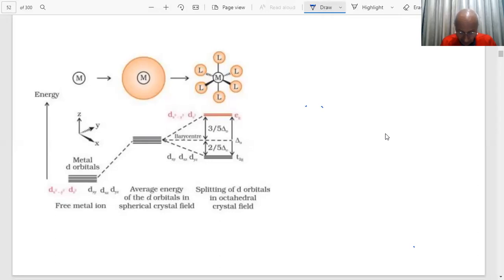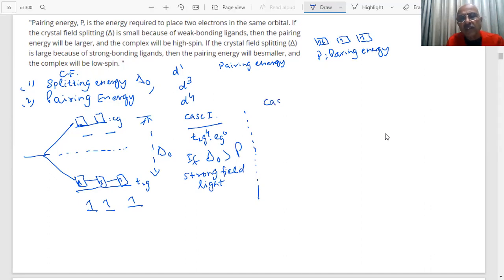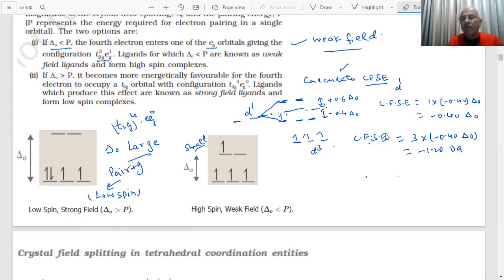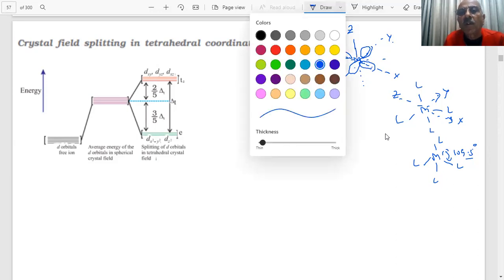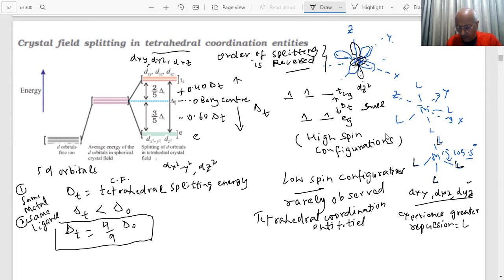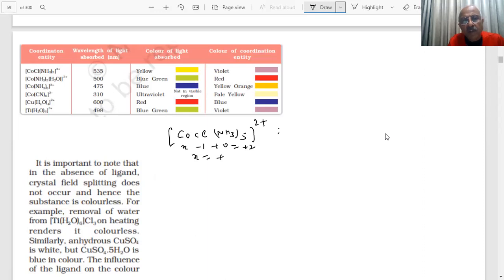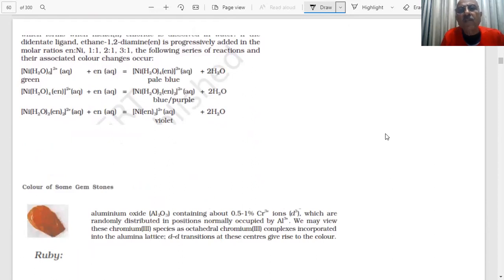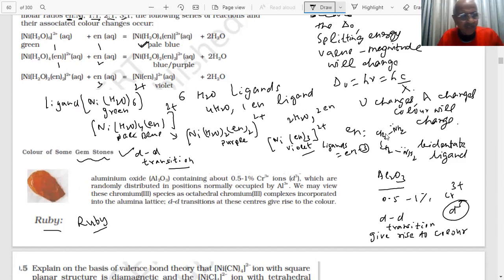COORDINATION COMPOUNDS| L-9| COLOUR IN COORDINATION COMPOUNDS|CFT| 12,NEET,JEE|SUNILSIKRI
1. Crystal Field Splitting,
2. Crystal field splitting energy in Tetrahedral entities,
3. Pairing energy,
4. Colour in Coordination compounds,
5.d-d transitions in coordination compounds,
6. Colour of coordination compounds changes with change in ligands,